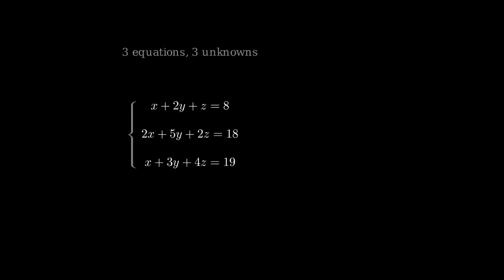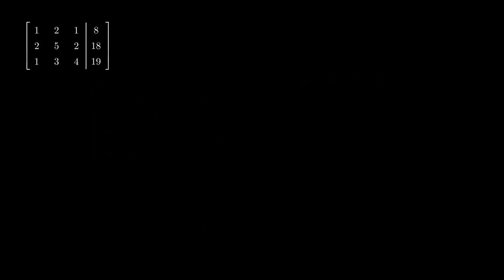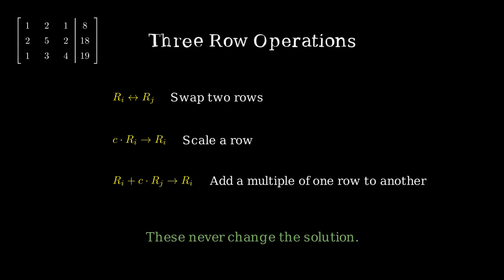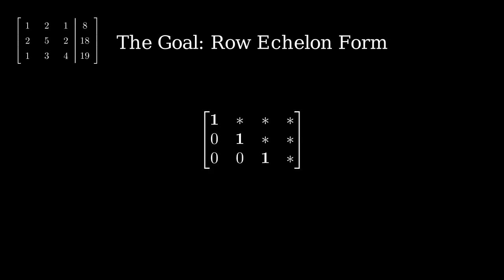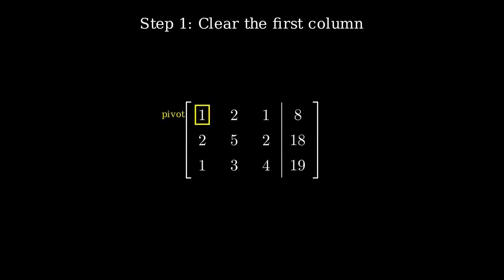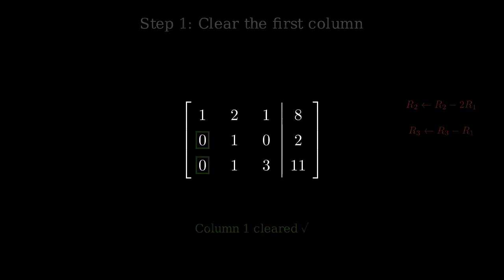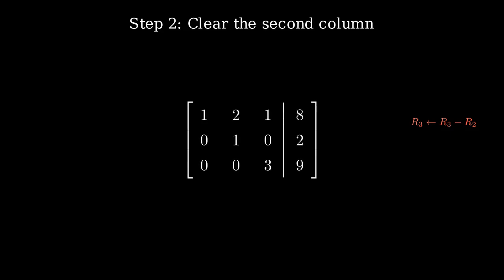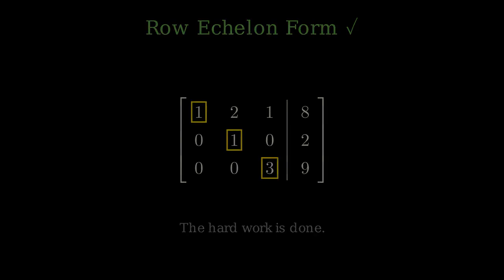What is Gaussian Elimination? | 3B1B style explanation